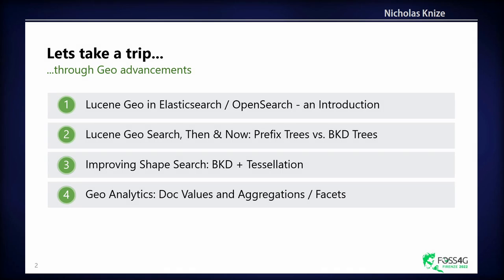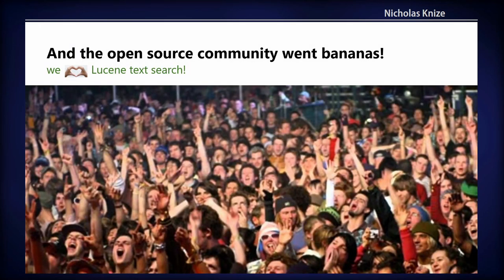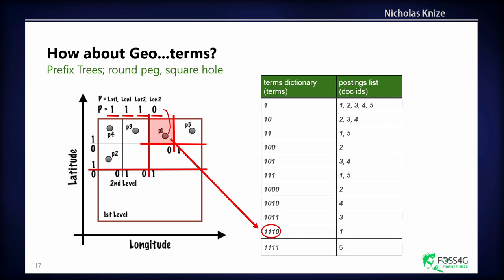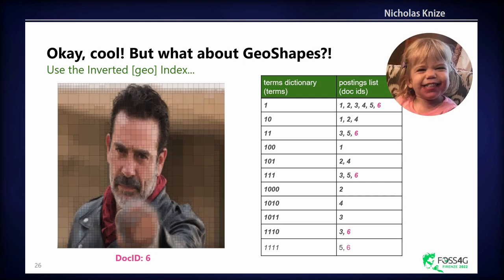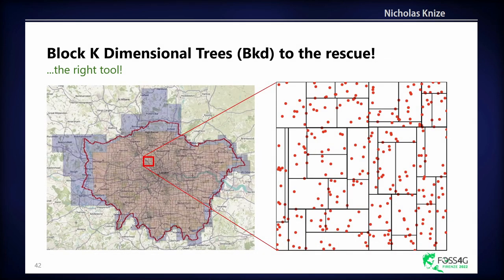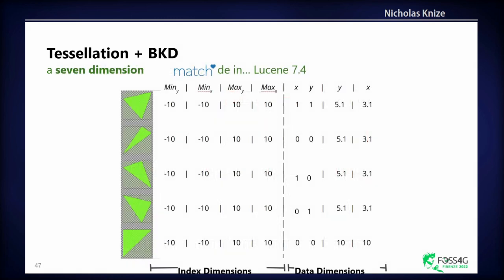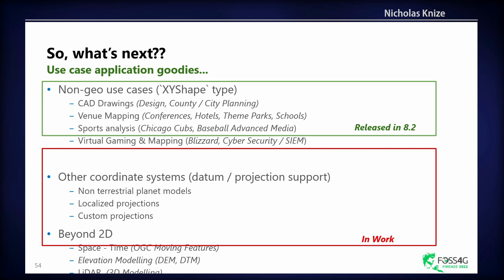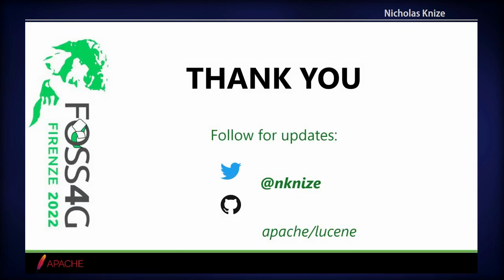FOSS4G 2022 | Geospatial Indexing with Apache Lucene and OpenSearch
Come have a look under the covers at the data structures that enable geospatial and multi-dimensional indexing and search at massive scale in Apache Lucene and OpenSearch. This talk will cover not only the indexing structures considered and ultimately implemented in the Apache Lucene Open Source Project but the exceptional performance improvements and centimeter spatial accuracy obtained in the latest release. As a bonus, this talk will cover new and upcoming Spatial Analysis Aggregations and Processing available in the OpenSearch Open Source project.

From tessellation to multidimension encoding and block KD trees this talk will cover the algorithms and data structures written and committed to the following open source projects:

Finally, we will discuss the future of the project including existing and evolving support for custom coordinate reference systems and projections, spatial regression modeling and statistics, and spatial visualizations with OpenSearch Dashboards.

Nicholas Knize, PhD